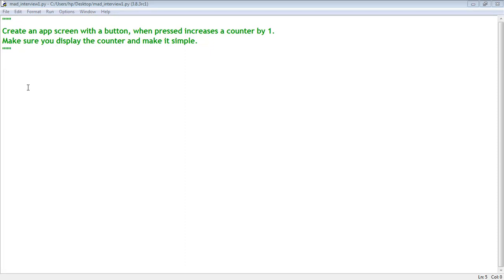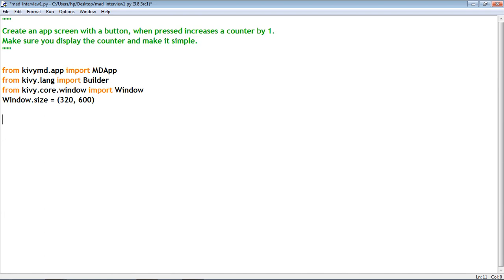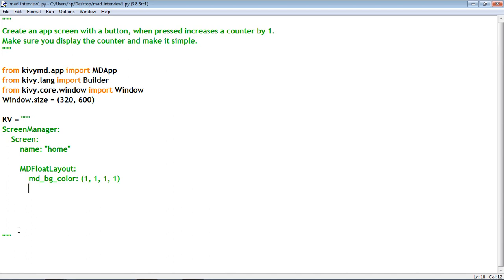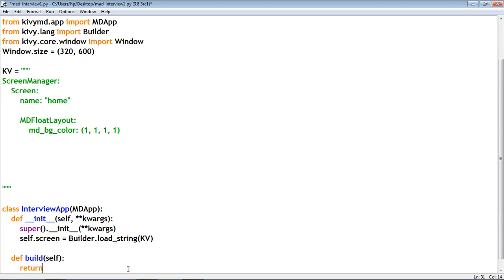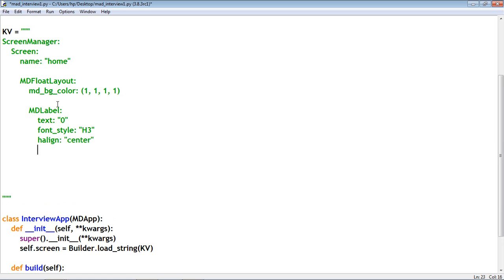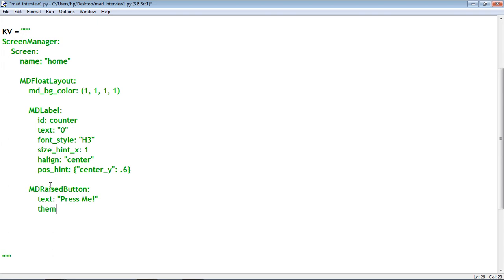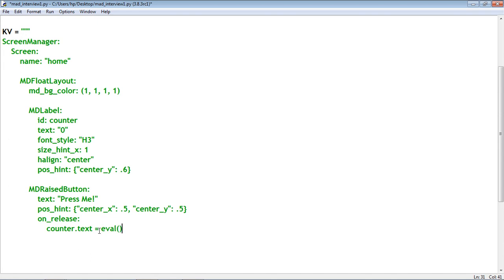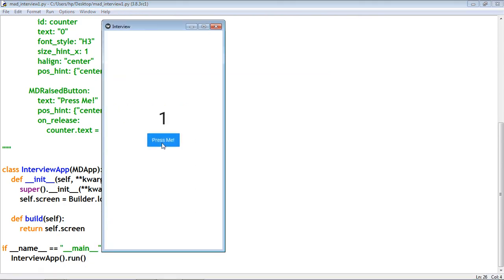Mobile App Development Interview (Python) - Episode 1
In this video series, you will know how you can use Python to answer common interview questions as a Mobile App Developer.
This is the first episode and the series will have multiple episodes. Please learn and code along!